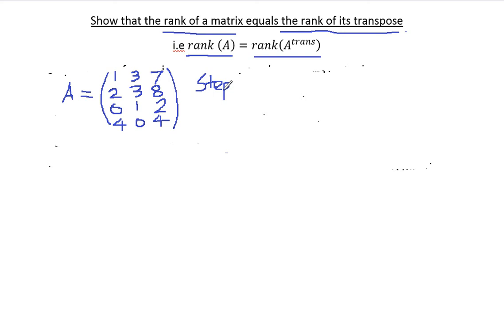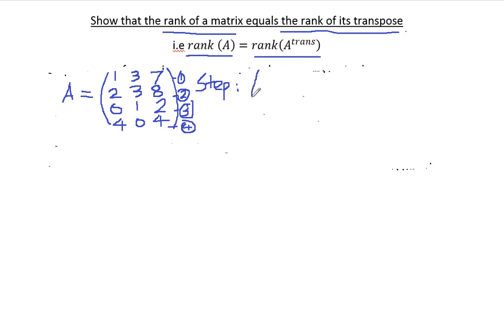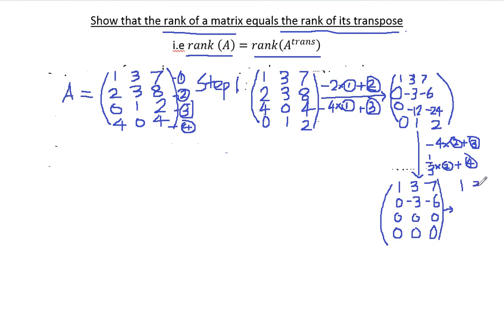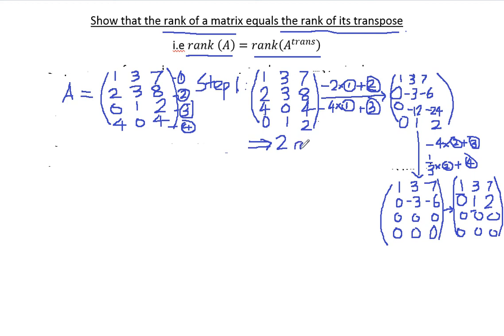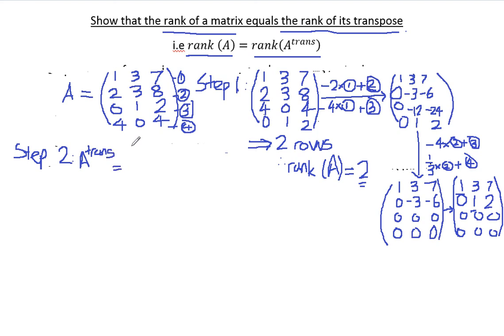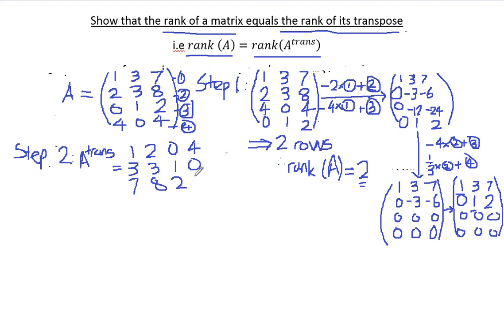Rank (matrix A) = Rank (transpose of matrix A)